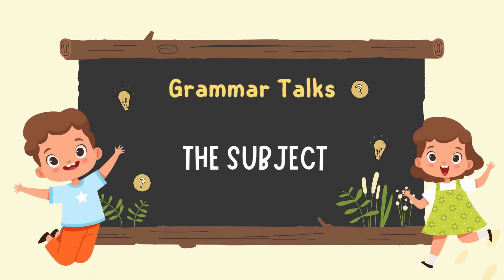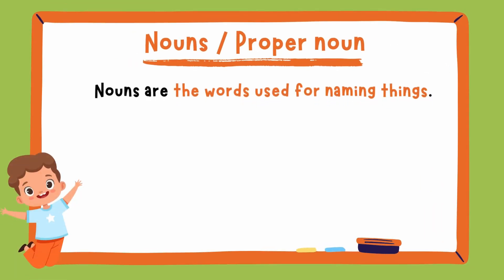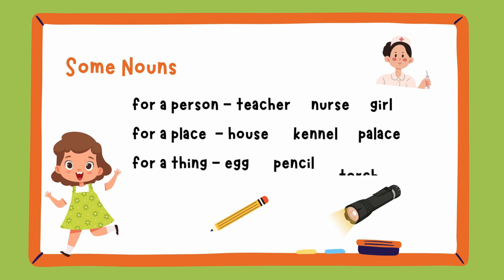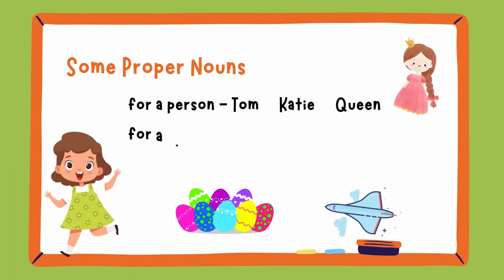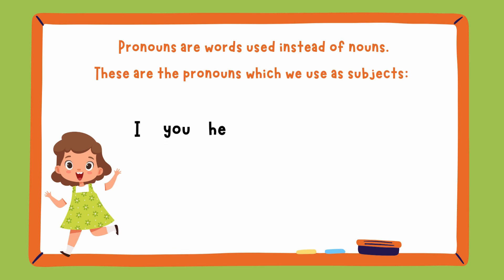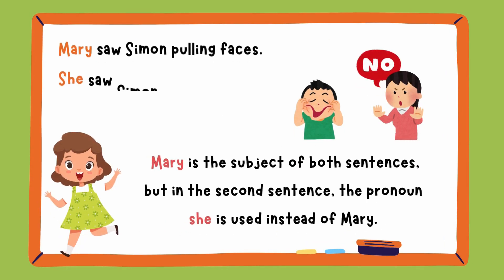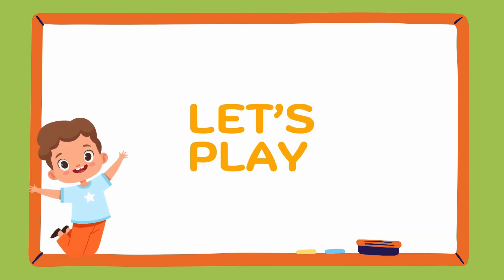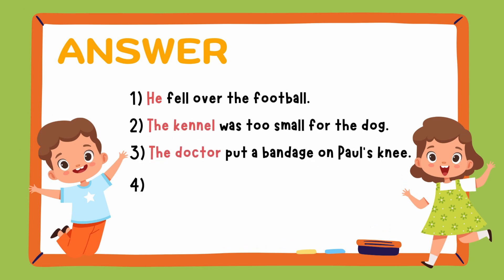Subject ｜BASIC English Grammar for Children & English Beginners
'Grammar Talks Series' are for children in the 5 - 9 age range or English beginners to learn and practise their early English language skills.

Always remember that learning ought to be an enjoyable experience!

More English grammar for kids & English Beginners videos available on YouTube –